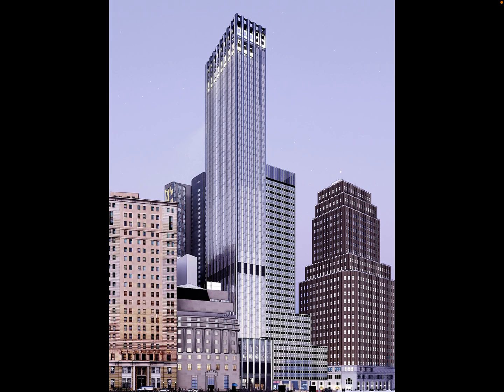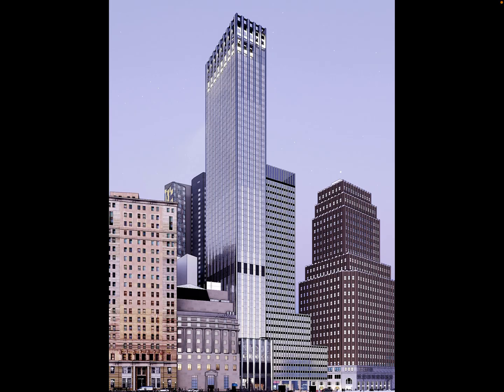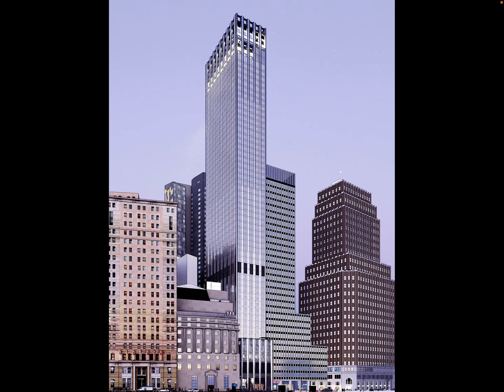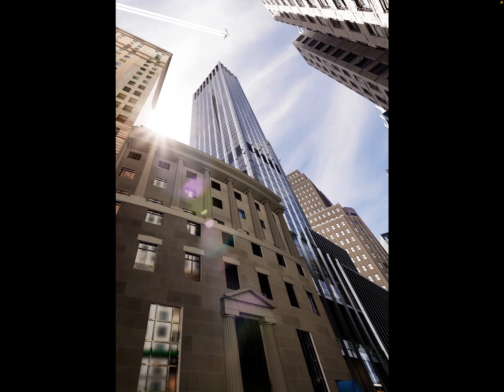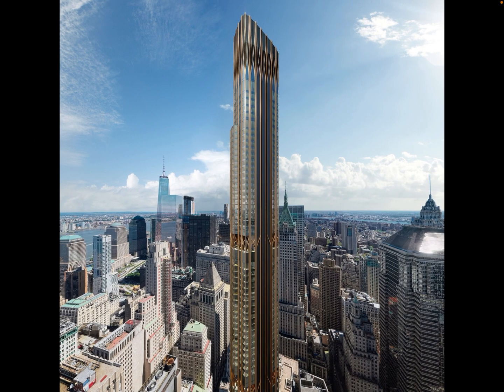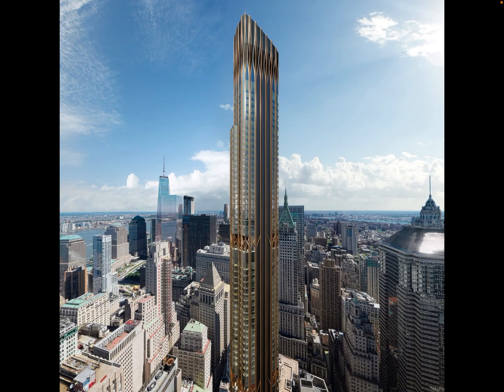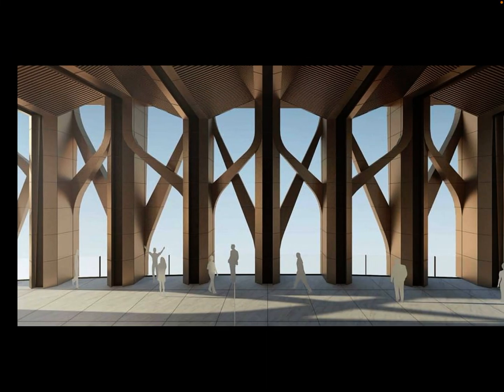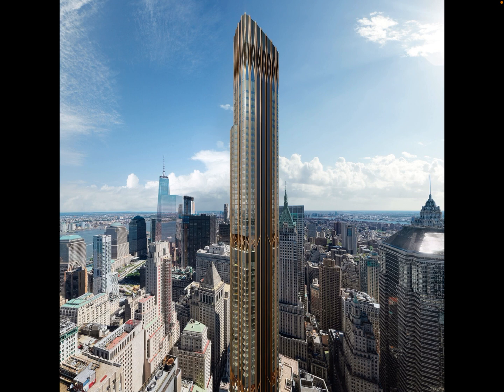The Worst Supertall Redesign Ever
45 broad street is a stalled 1,115 FT Supertall skyscraper in NYC that was resigned recently